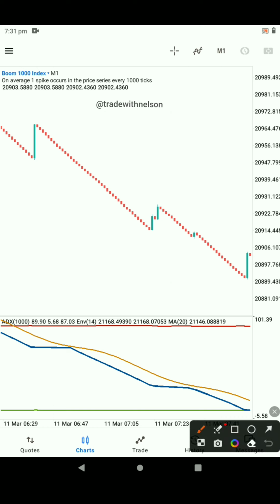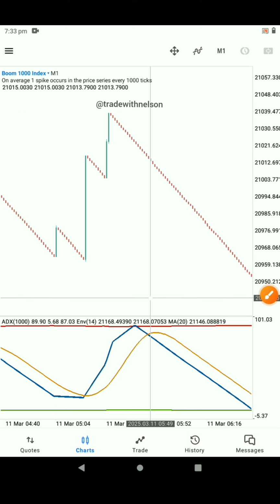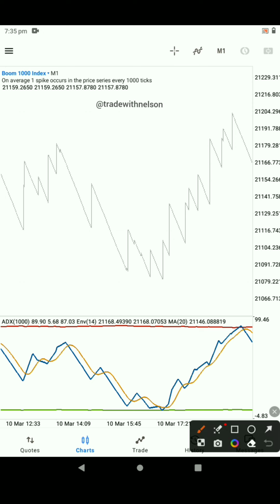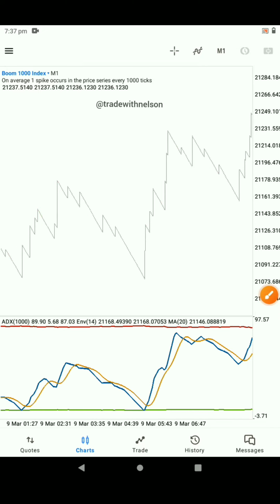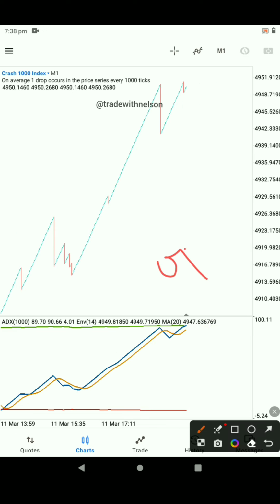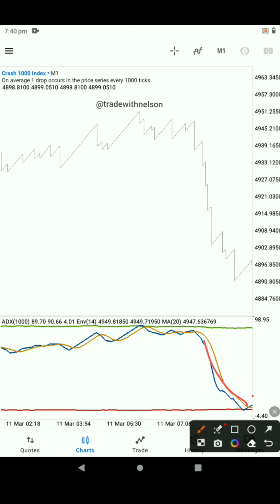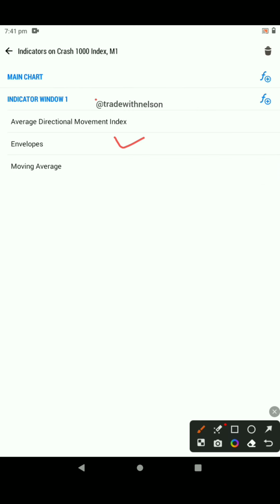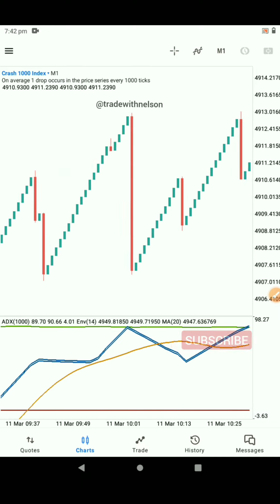Boom and Crash How to Pick 5 Candle without SPIKES Never Blow Your Account Again $10 to $500 in Days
Boom and Crash How to Pick 5 Candle without SPIKES Never Blow Your Account Again